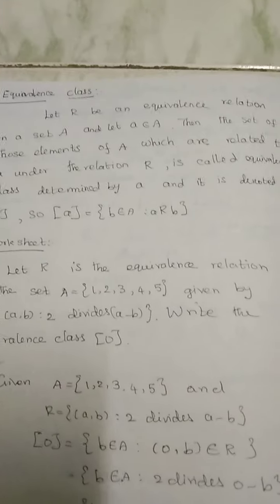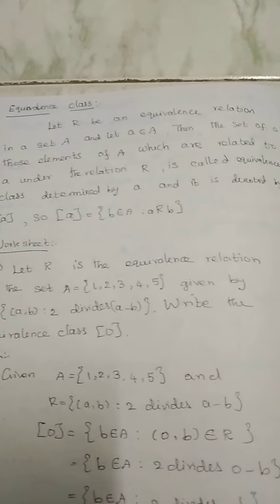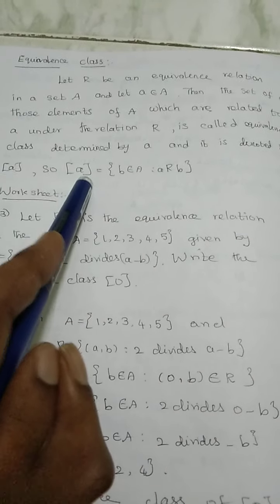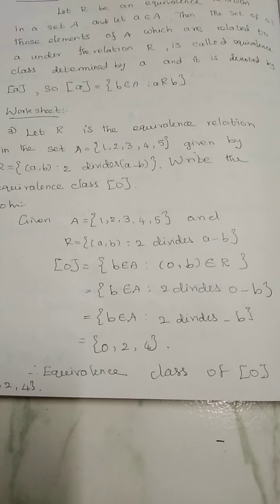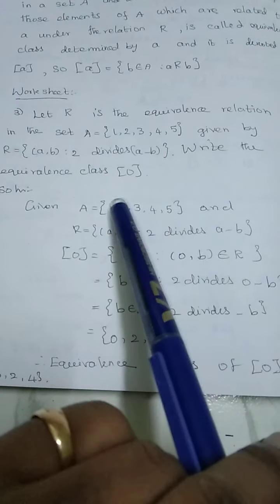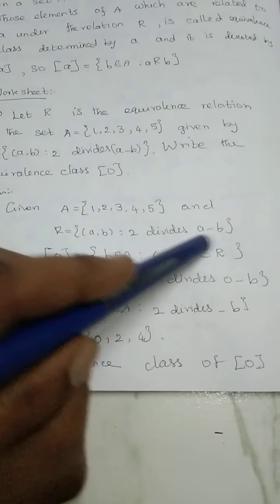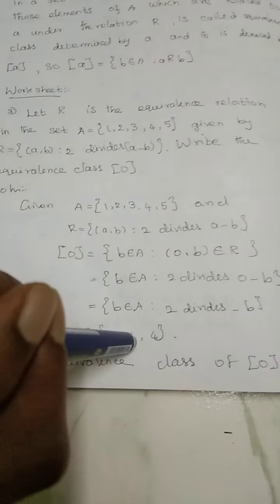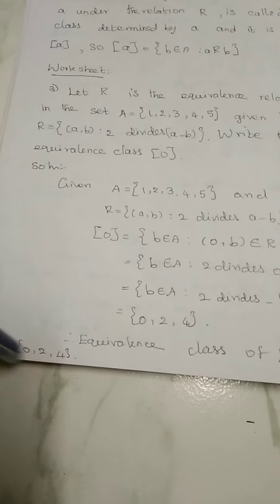June 26, 2020